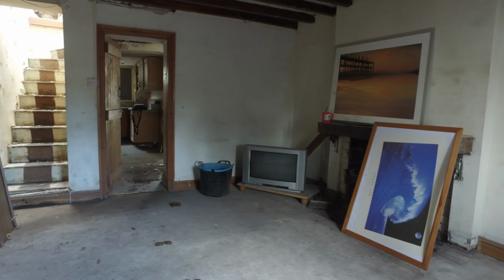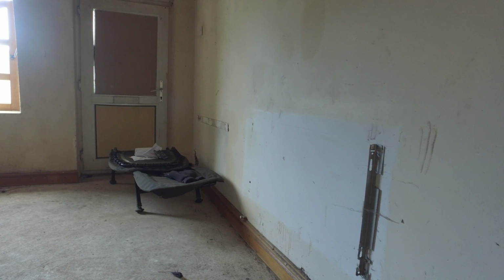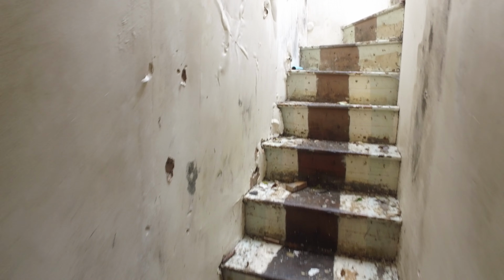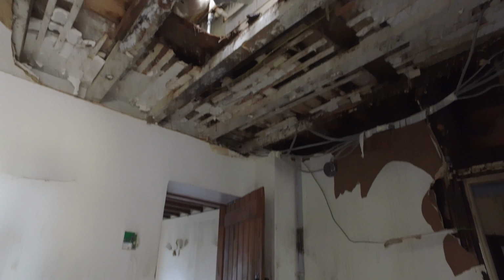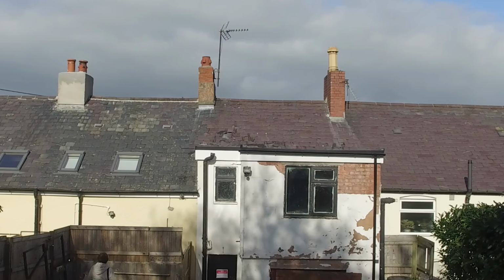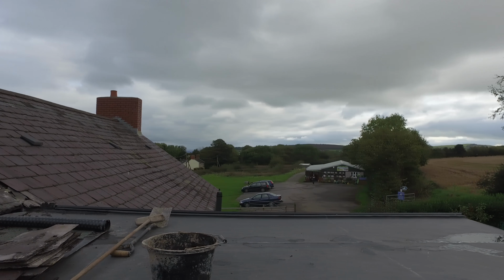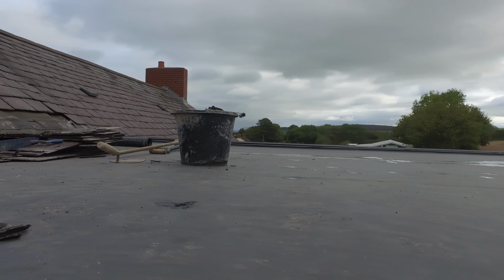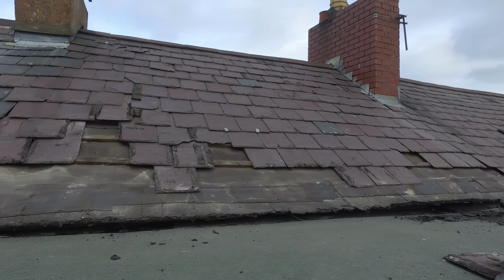Replacing a flat roof in Treuddyn, Flintshire